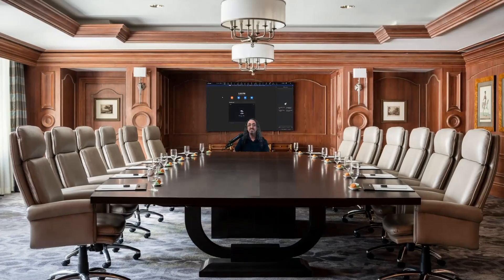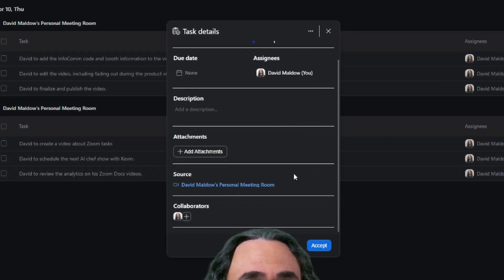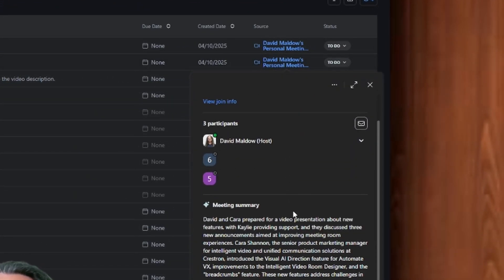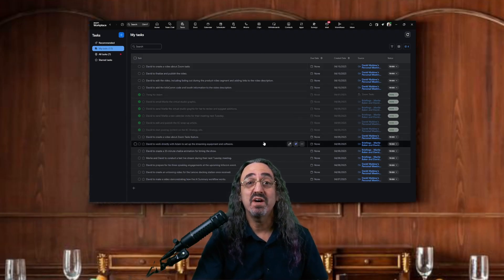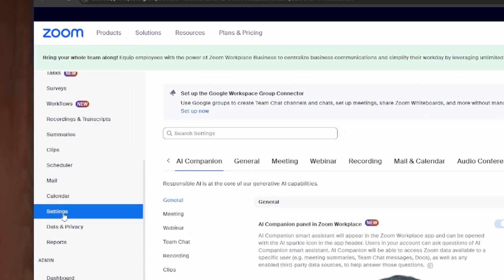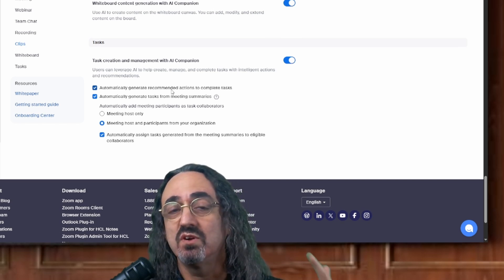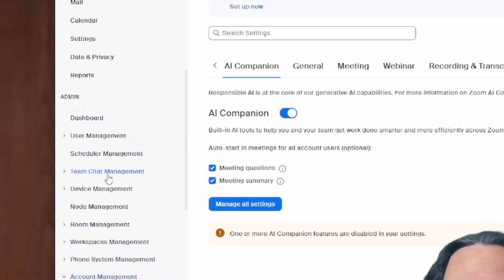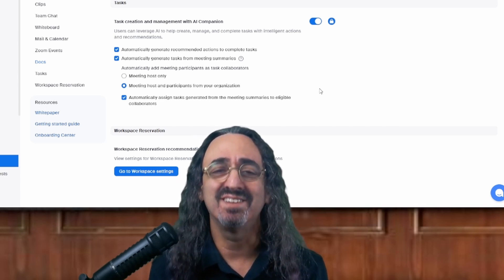Zoom Tasks: How to Enable the New Feature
In this video, I walk you through everything you need to know about Zoom Tasks, a brand-new tab in Zoom Workplace that leverages Zoom AI Companion to streamline your daily to-do list.

Zoom Tasks pulls tasks automatically from your meeting summaries and even suggests next actions, whether that’s scheduling a meeting, creating a doc, writing an email, or starting a chat.

00:00 Intro
00:19 What is Zoom Tasks
00:50 How Does Zoom Tasks Work
03:00 How To Enable Zoom Tasks (Personal Settings)
04:23 How To Enable Zoom Tasks (Admin Settings)
05:19 Final Thoughts